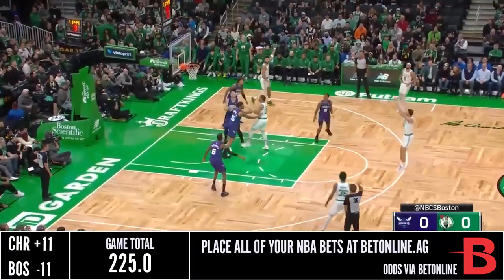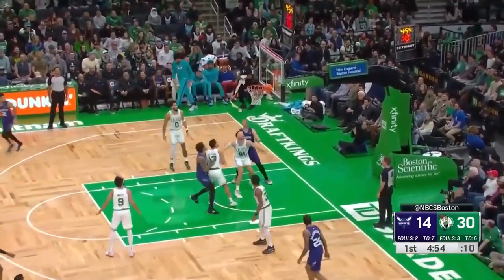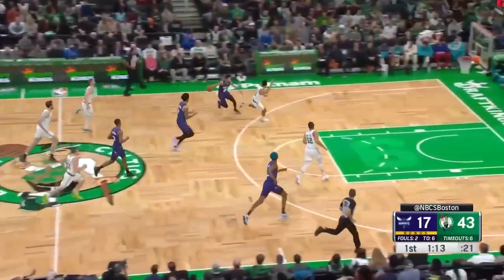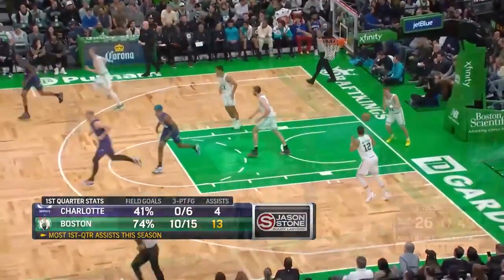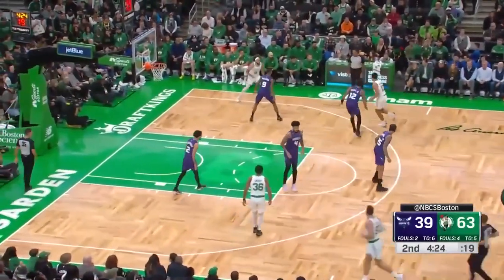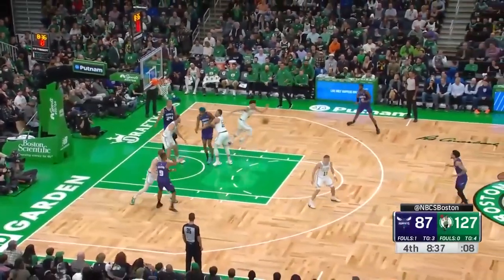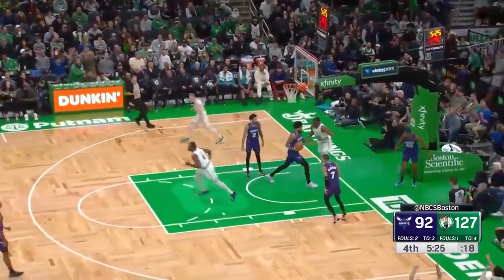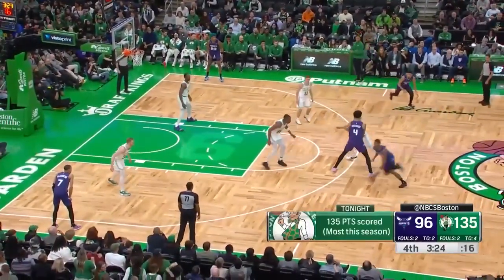Charlotte Hornets vs Boston Celtics Full Game Highlights | November 28, 2022 | 22-23 NBA Season